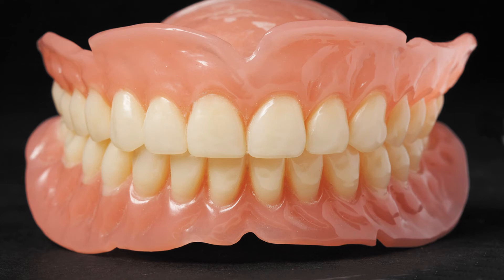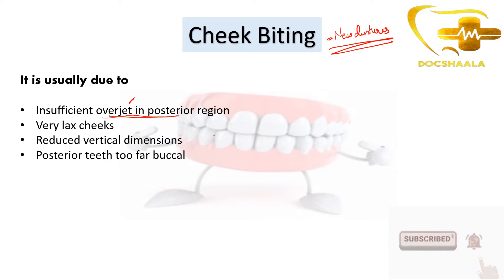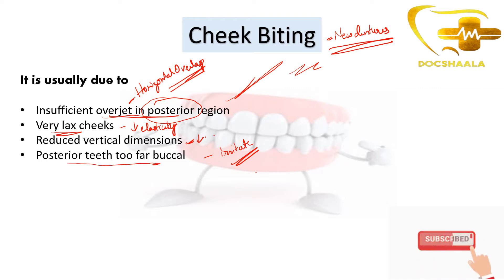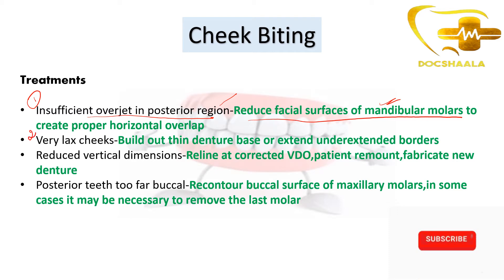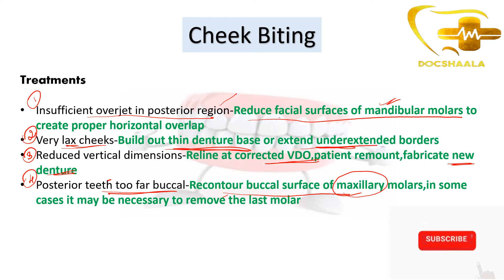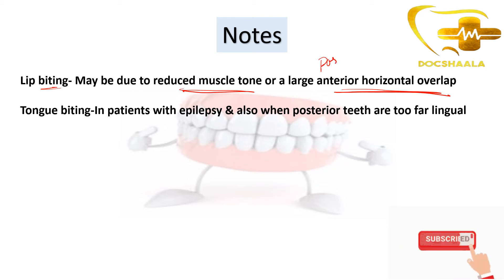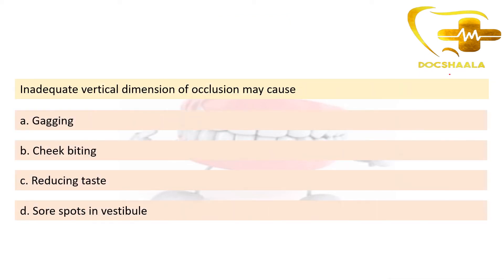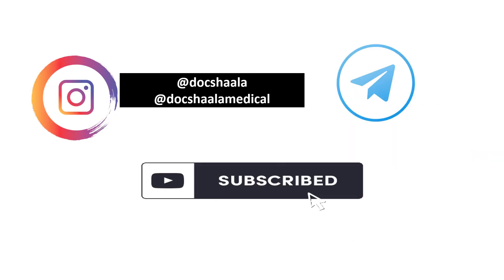INBDE-Dental decks- Cheek Biting With New Dentures-Prosthodontics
It is usually due to

Insufficient overjet in posterior region
Very lax cheeks
Reduced vertical dimensions
Posterior teeth too far buccal
Treatments

Insufficient overjet in posterior region-Reduce facial surfaces of mandibular molars to create proper horizontal overlap
Very lax cheeks-Build out thin denture base or extend underextended borders
Reduced vertical dimensions-Reline at corrected VDO,patient remount,fabricate new denture
Posterior teeth too far buccal-Recontour buccal surface of maxillary molars,in some cases it may be necessary to remove the last molar

Lip biting- May be due to reduced muscle tone or a large anterior horizontal overlap

Tongue biting-In patients with epilepsy & also when posterior teeth are too far lingual